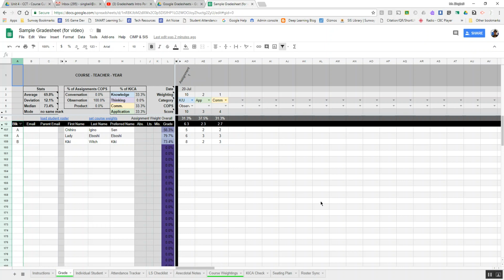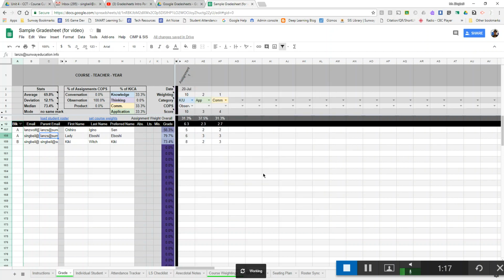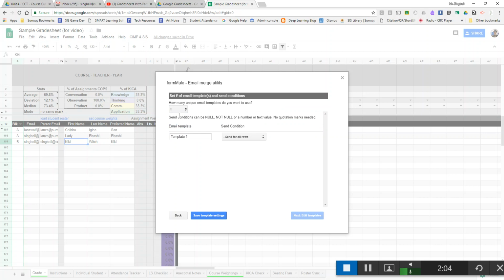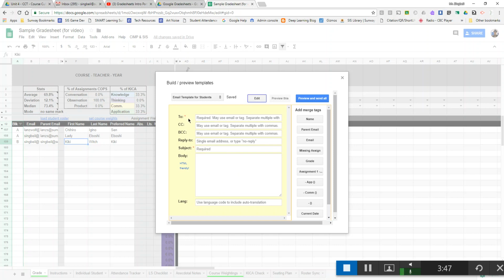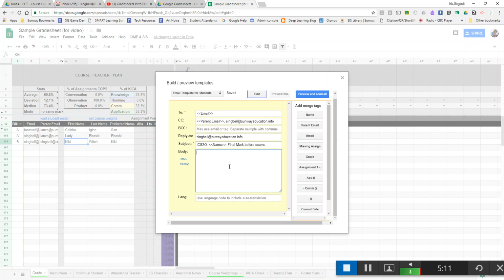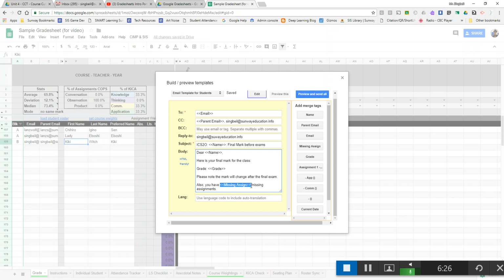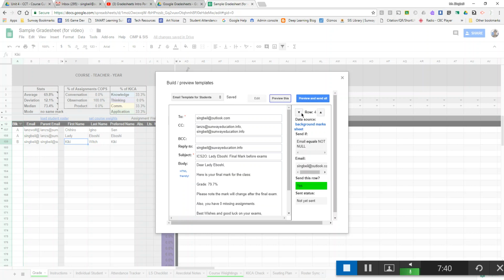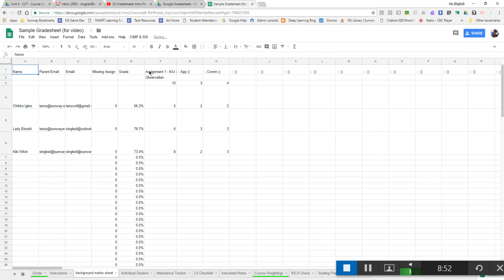Using Form Mule With the Google Gradesheet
In this video I explain how to use the FormMule Add On to send email notification to all students about their current mark.